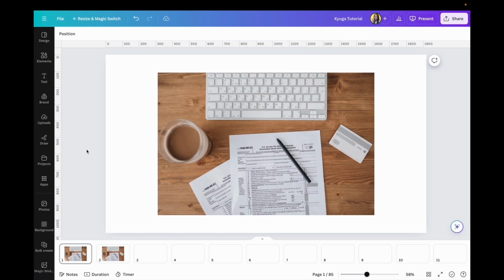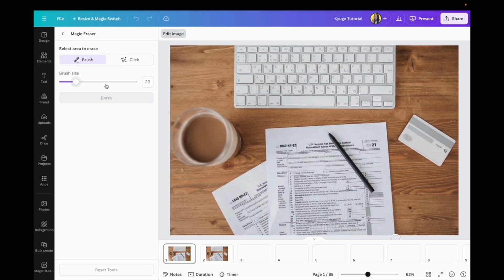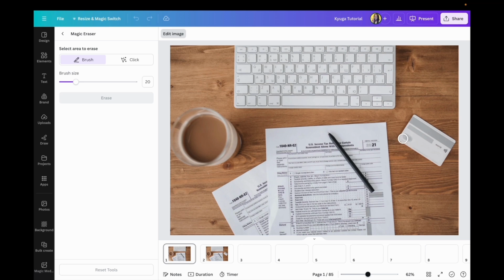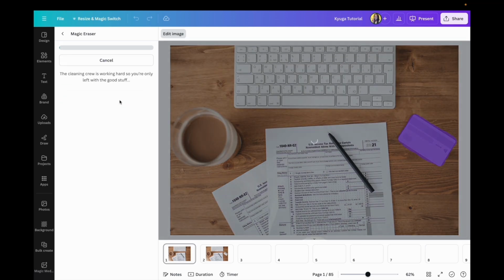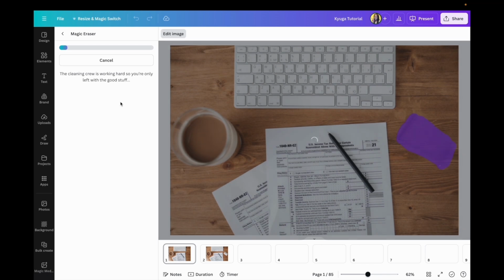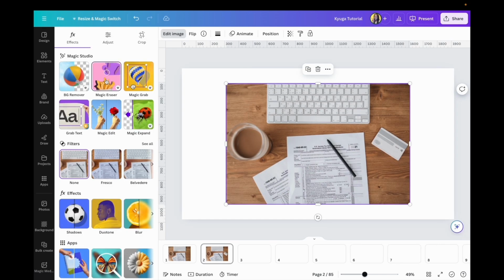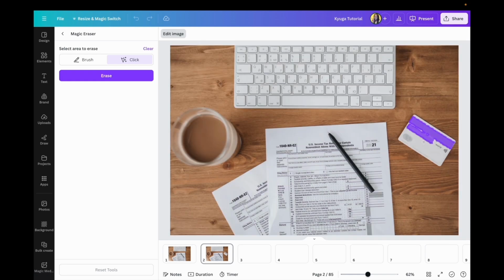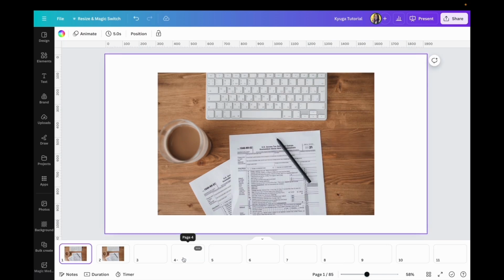How to remove a person or an object from an image in Canva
Watch this tutorial to learn to remove a person or an object from an image or a photo in Canva.